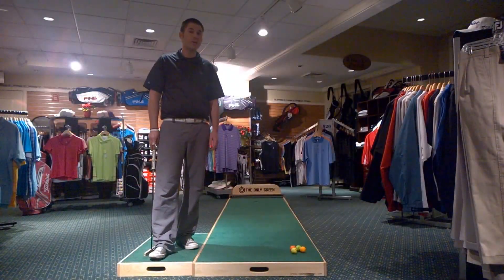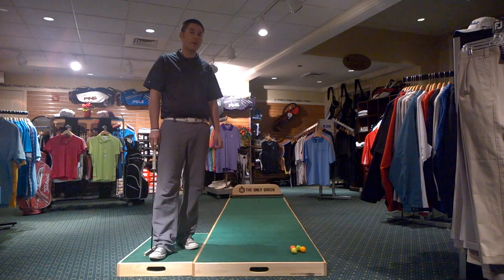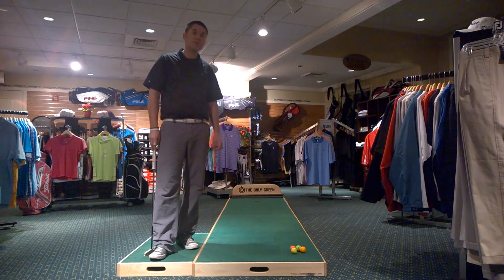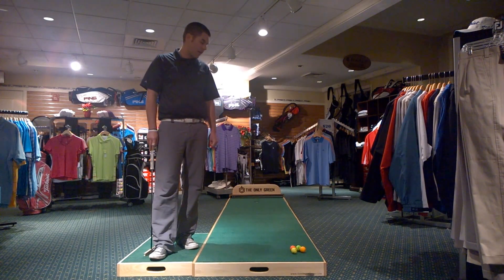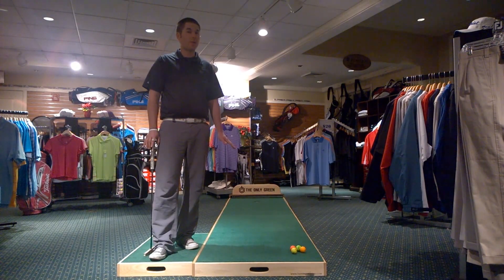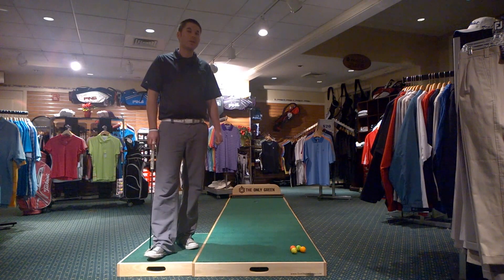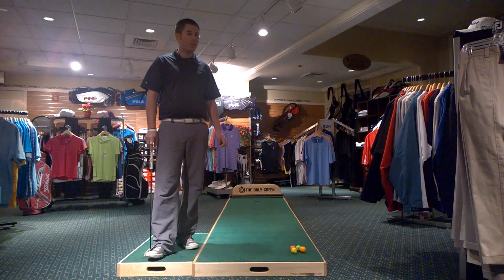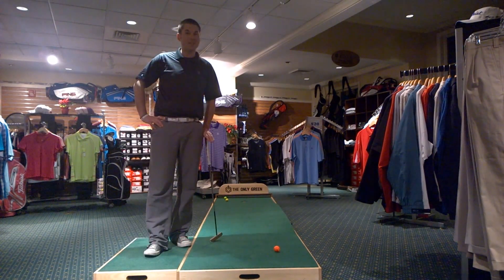Exciting Putting News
Berkshire Country Club PGA Teaching Professional Andy Miller unveils BCC's new indoor putting green!